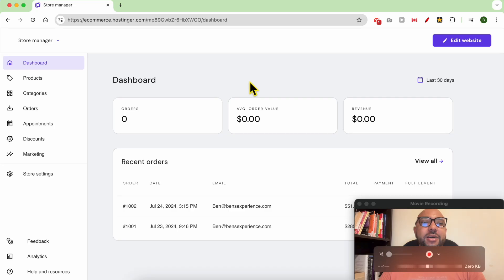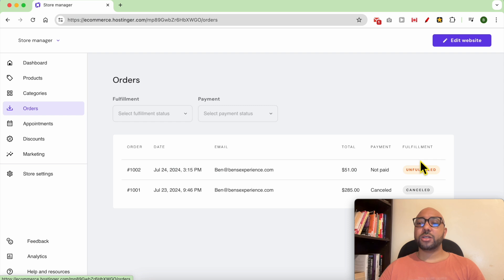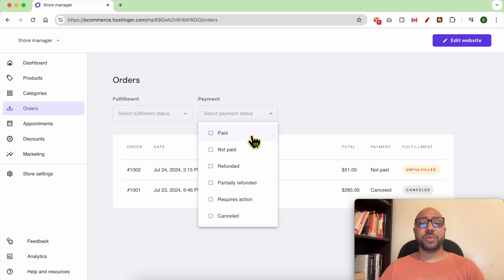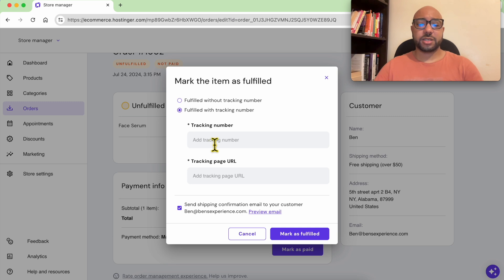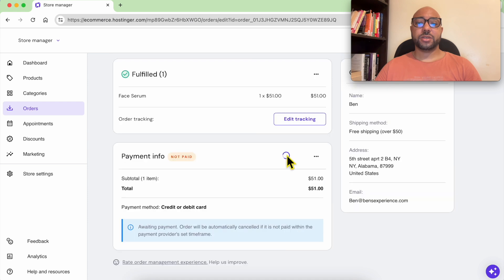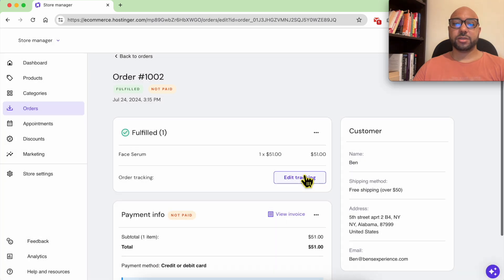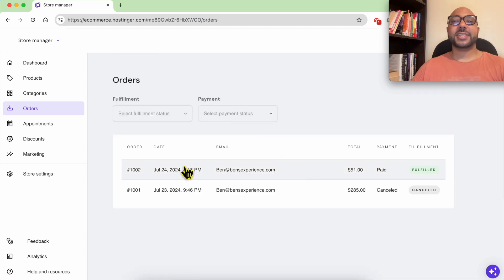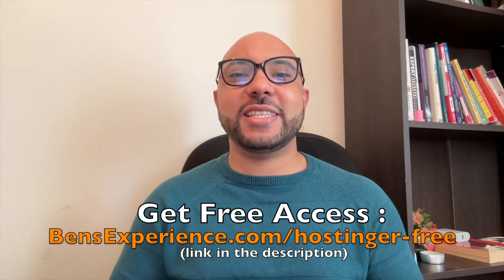How to Manage Orders in Hostinger Website Builder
In this video, I'll guide you on how to manage orders in Hostinger Website Builder. Hostinger Website Builder makes managing your online store a breeze. Learn how to navigate the order management system, filter your orders by fulfillment status, and update payment statuses. Managing orders in Hostinger Website Builder has never been easier!

Watch the full tutorial to understand how to view detailed order information, mark orders as fulfilled, and handle partial fulfillments. Whether you are new to Hostinger Website Builder or looking to refine your skills, this video will help you master order management in no time.